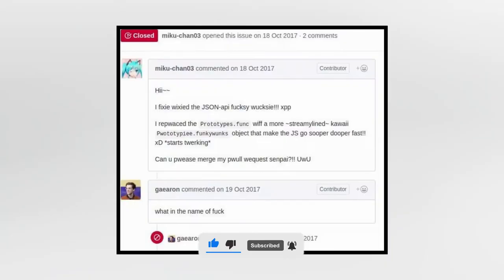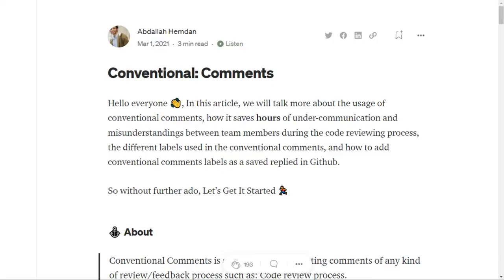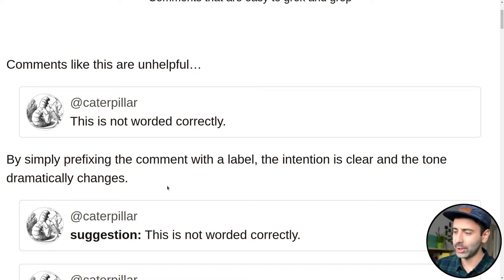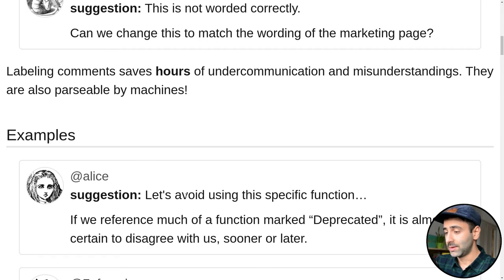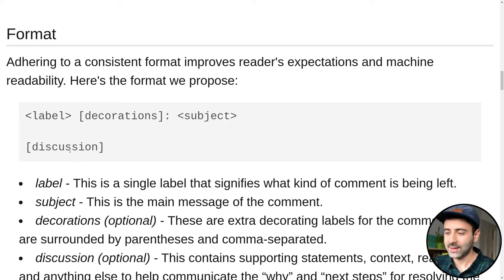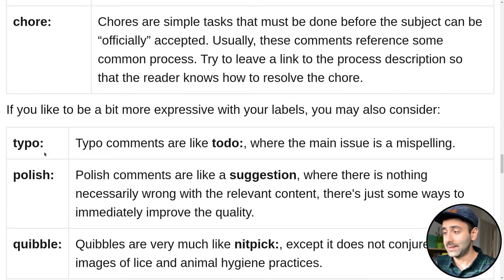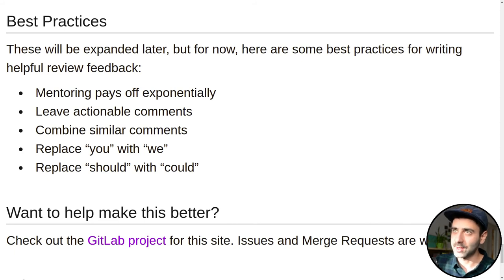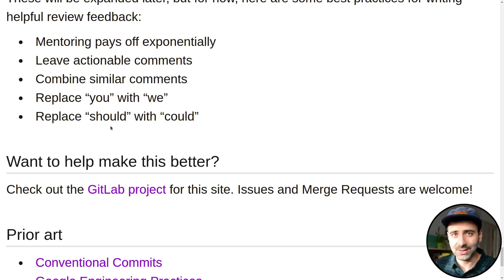How to improve Code Reviews using Conventional Comments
Code review best practices differ but all of them have something in common - consistency. Conventional Comments are a framework for making sure reviewing code on GitHub, peer reviews and other collaboration via comments goes smootly. In fact many big companies such as Google use Conventional Comments as a normal practice in their engineering culture.